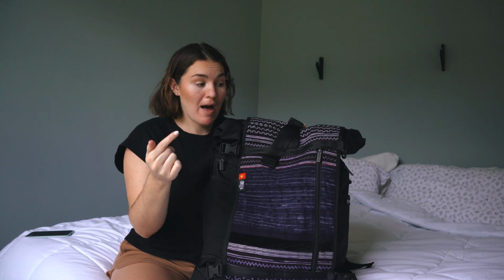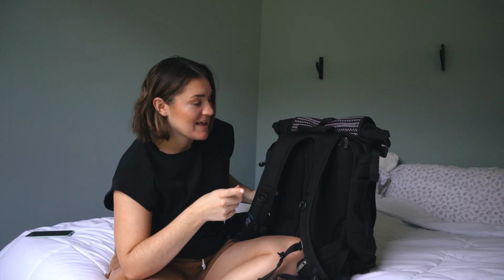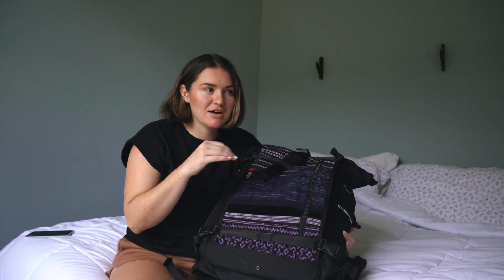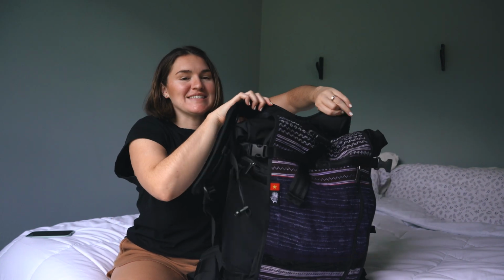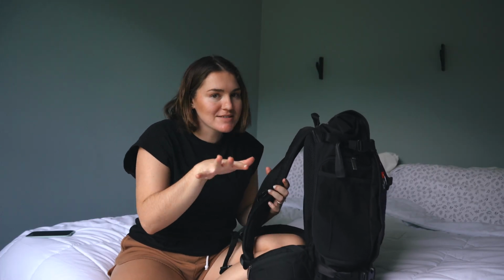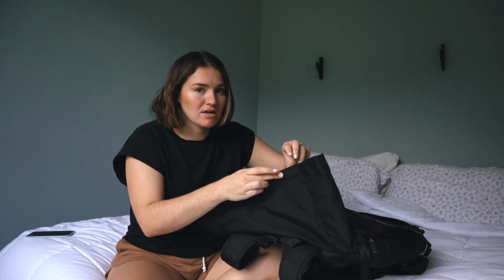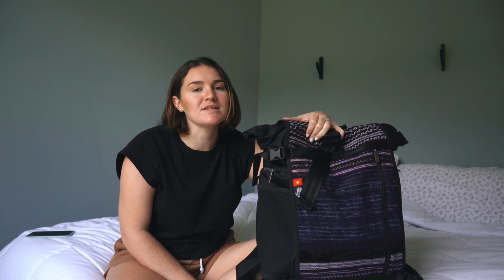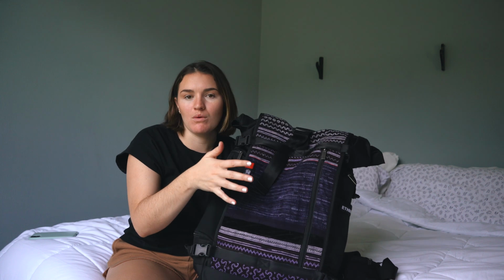Ethnotek Raja 46 Travel Backpack UPDATE (Plus, DISCOUNT code!)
UPDATE: As of August 3, 2023 my Ethnotek discount code has changed to "LIV15"
*GIVEAWAY IS CLOSED* Want to win an ALL-EXPENSES paid trip to Guatemala and new travel gear?
The company Ethnotek is going on a sourcing trip to Guatemala and going on some amazing adventures and they're bringing you and a friend with them! Plus, they are bringing two ambassadors, too (that's me!) and I would LOVE to join you and a friend! Enter any additional entries here:

Don't want to wait for the giveaway ? Use my code "LIV15" at checkout to save money on all your Ethnotek gear.

I really wanted to love this Raja 46 liter Ethnotek travel backpack while using it in the Philippines, Italy, Austria, and Germany...and that's exactly what happened. After using this Ethnotek bag for over two months while traveling I can confidently say it is Jetlag Liv approved. Join me as I shared my latest discoveries on the enhancements and improvements that this backpack brought to an adventurers life, some of the minor issues I have with the bag, and why I consider this travel gear to be a must-have for travelers, adventurers, and everyday use.